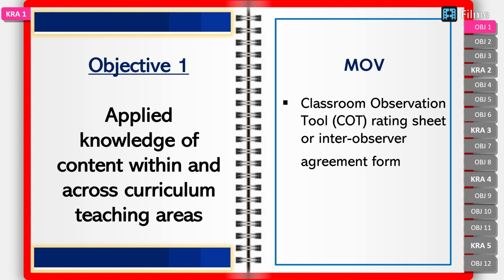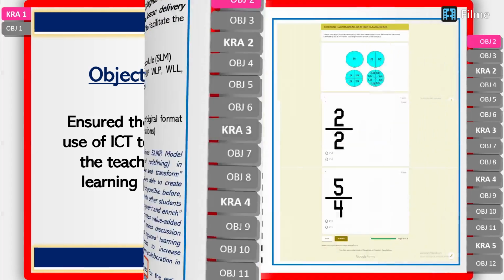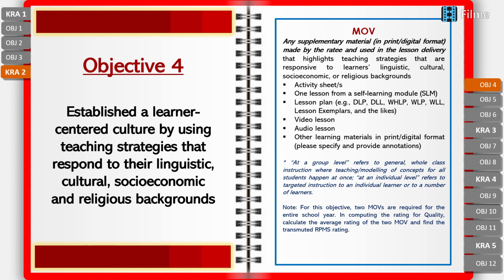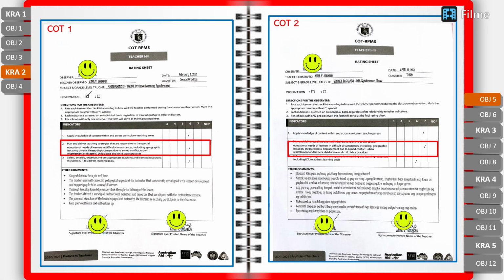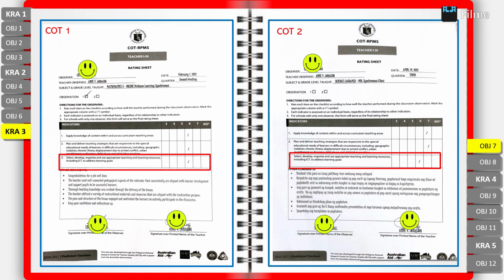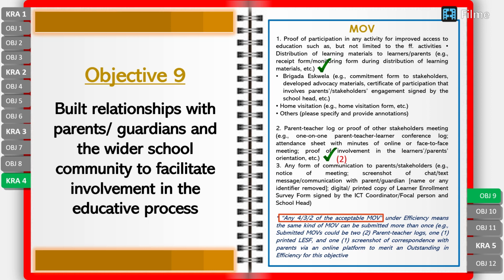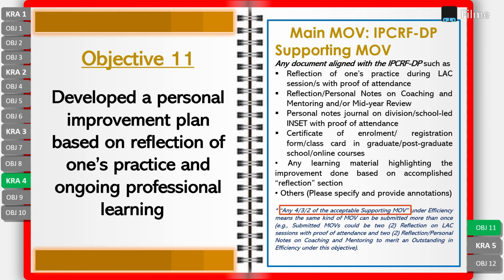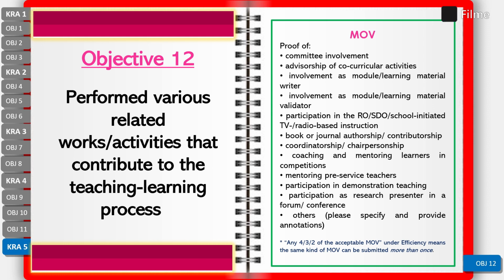RPMS PORTFOLIO 2021 WITH COMPLETE MOVs -TEACHER I-III (WITH BRIEF EXPLANATION)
Hello dear teachers!
This video shows my RPMS e-Portfolio as your reference in making your own. I hope this can help you. Sharing is caring! Keep safe.
Based on DepEd Memorandum DM-PHROD-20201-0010 Guidelines on the Implementation of the Result-based Performance Management System